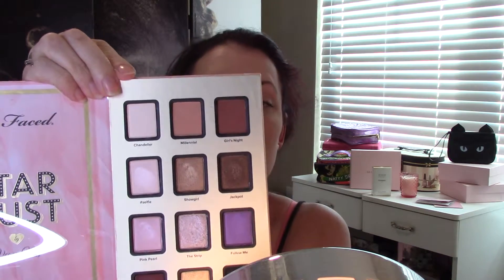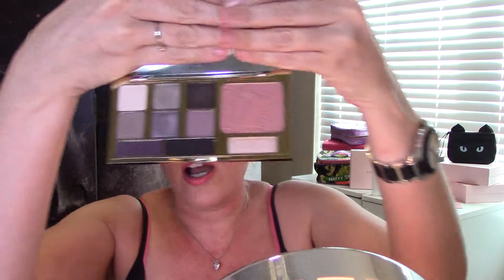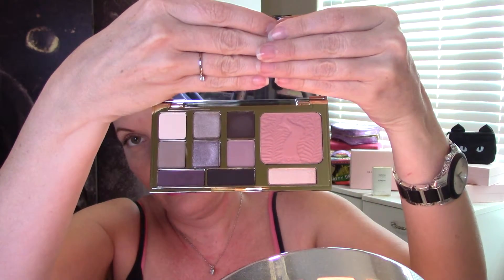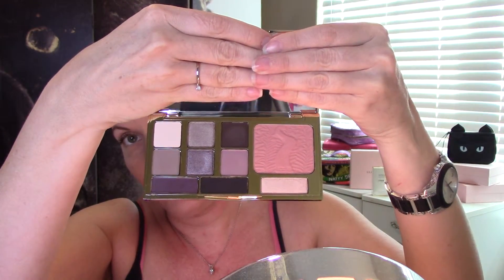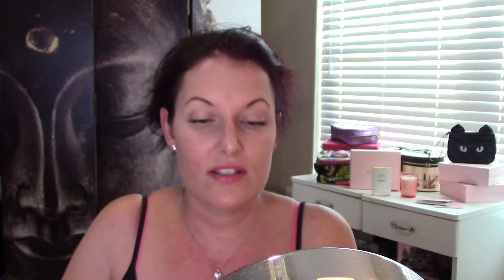Sephora & Ulta Haul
Hello Everyone!!! These are my latest purchases from Sephora and Ulta featuring the Too Faced Star Dust Palette. I am super excited to use it. Enjoy :)